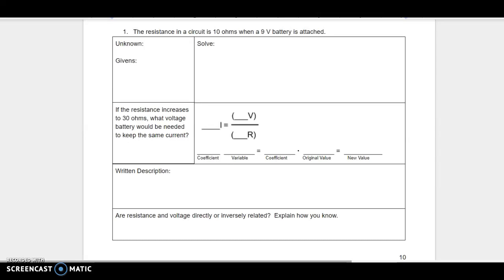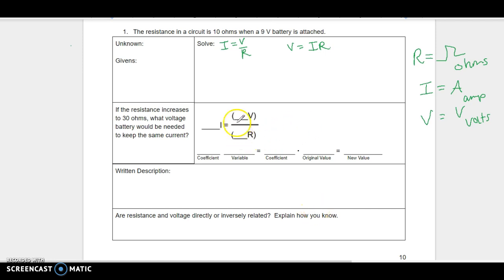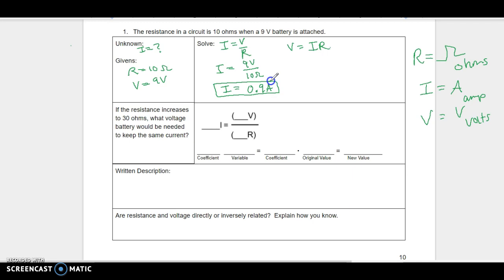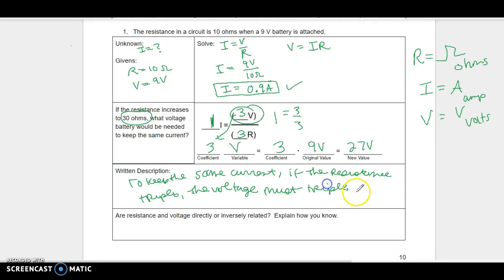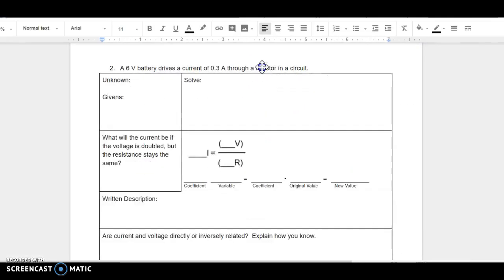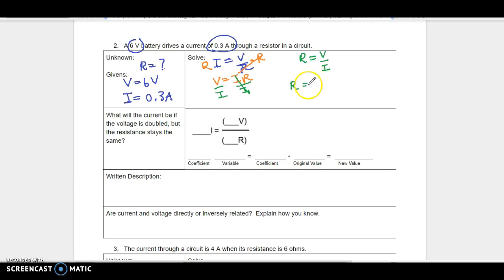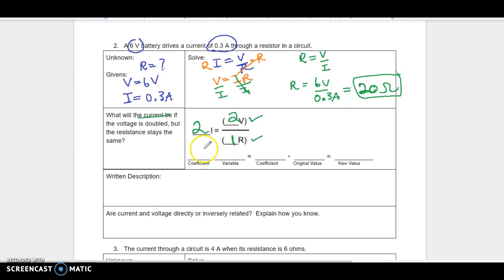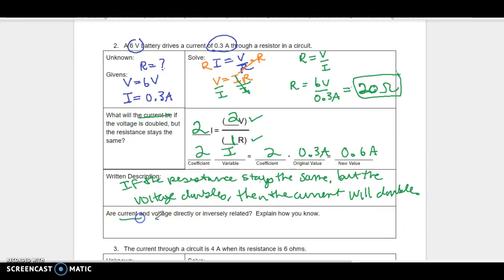Phys - Unit 5b Practice 2 #1-2